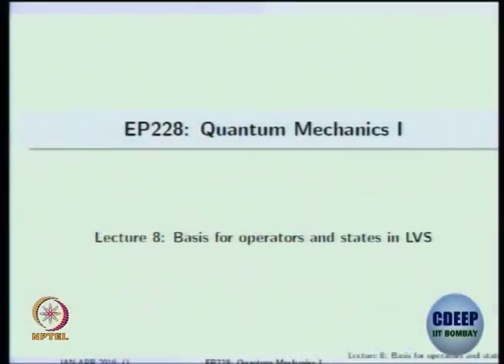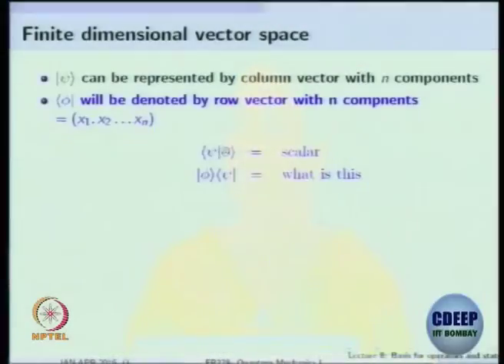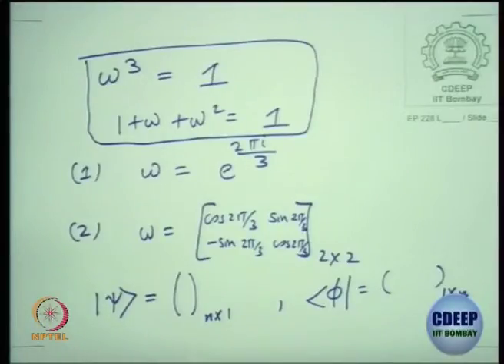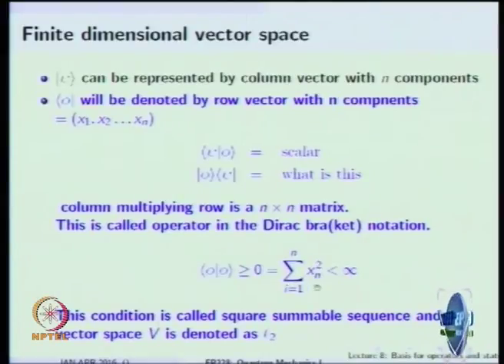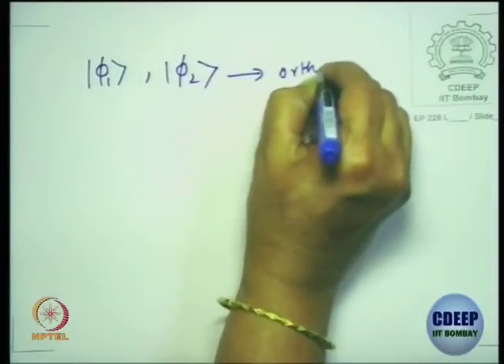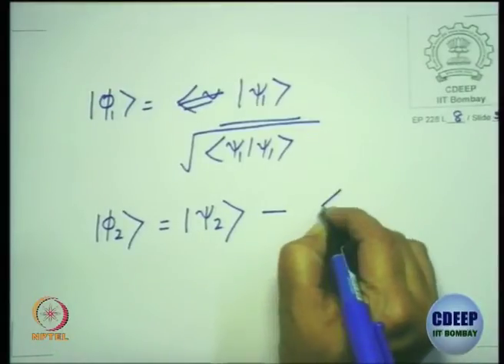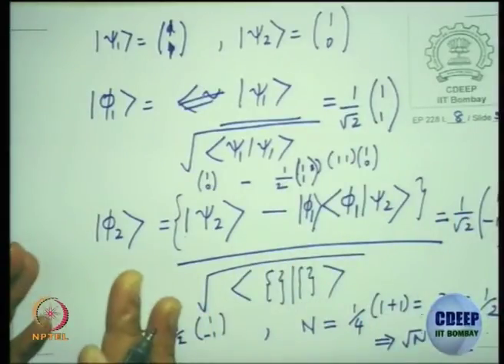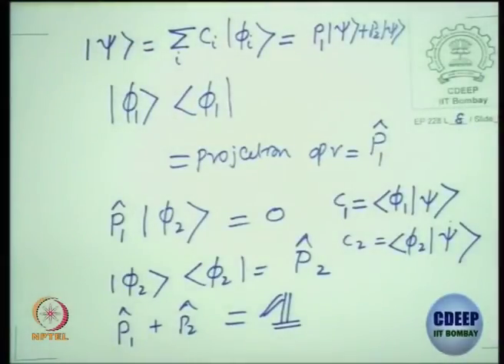Basis for operators and states in LVS - I